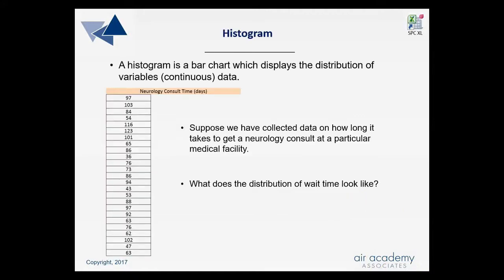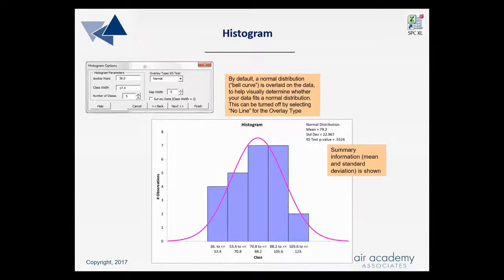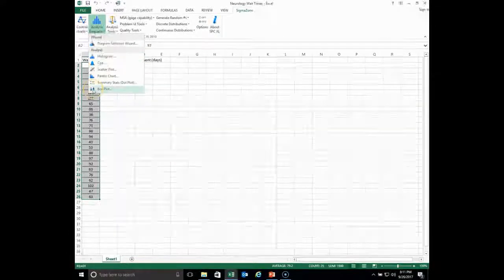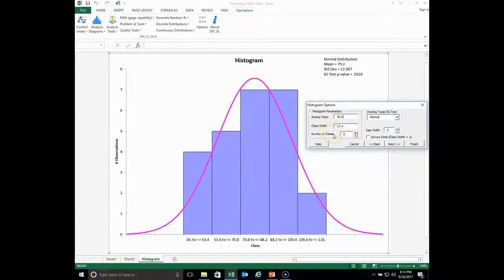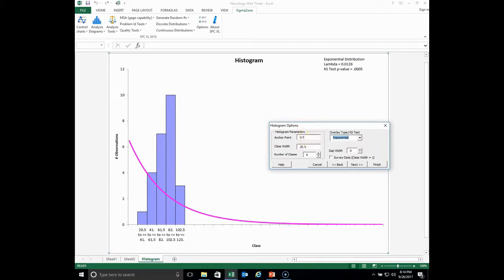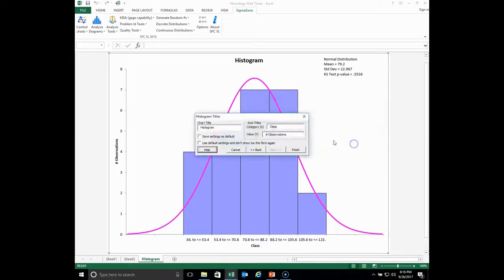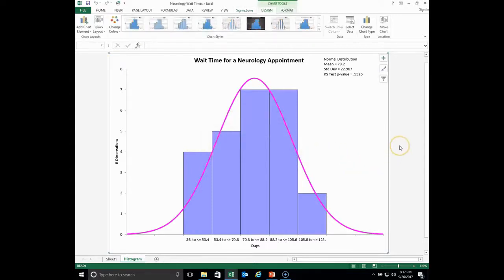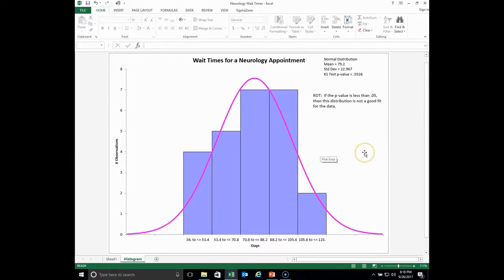SPC XL 2 - Histogram